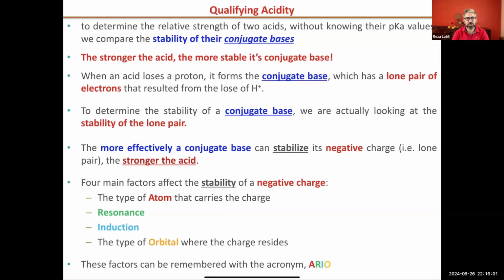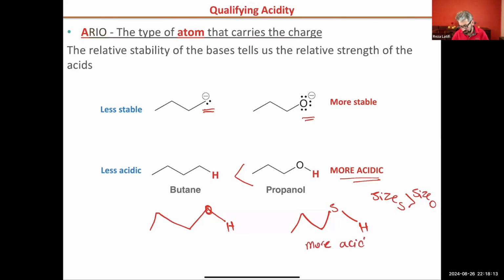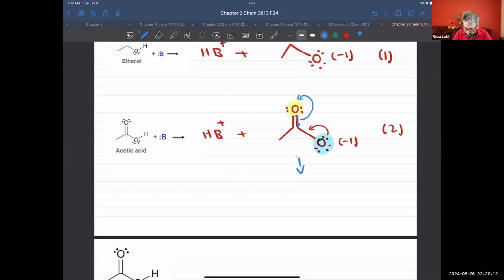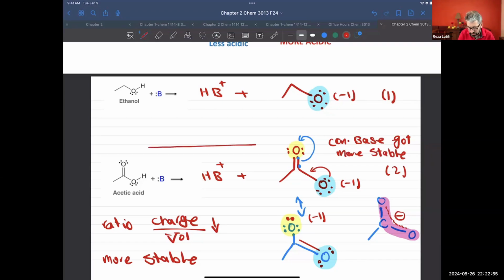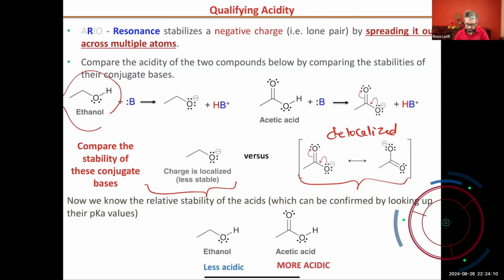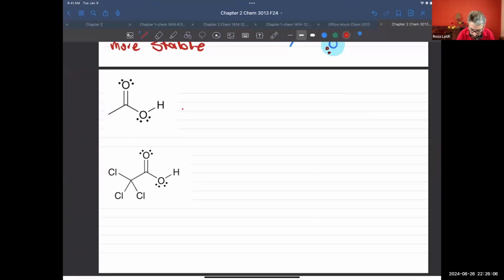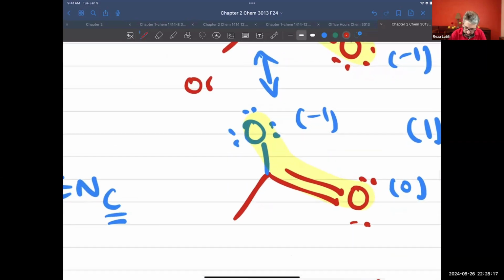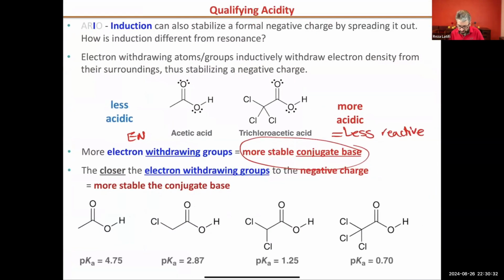CHEM 3013 sp25 Ch 2: 3rd Lecture